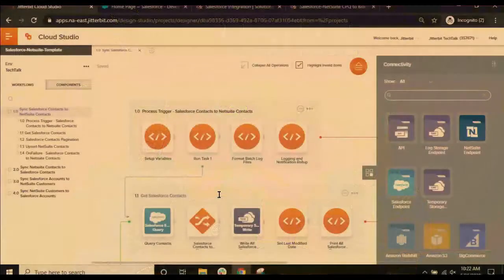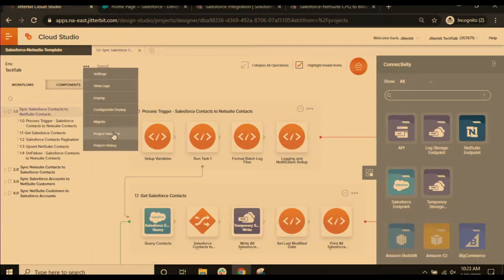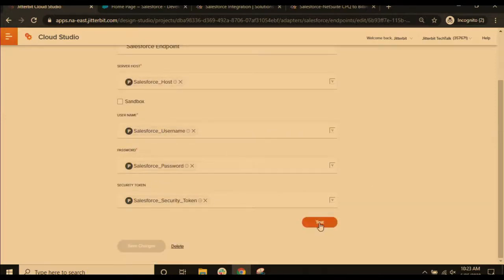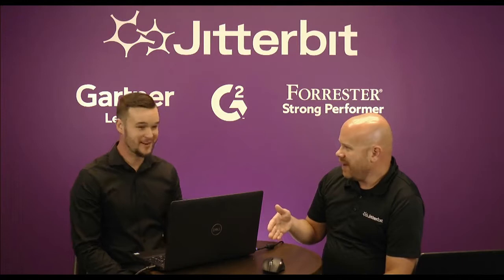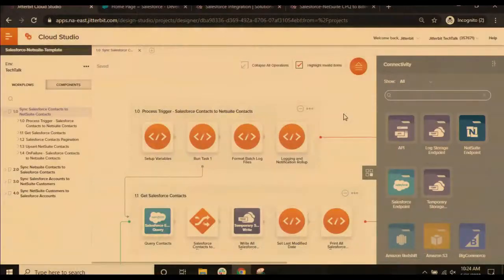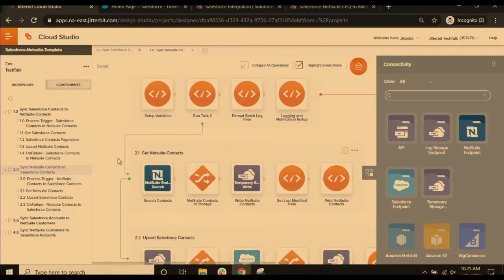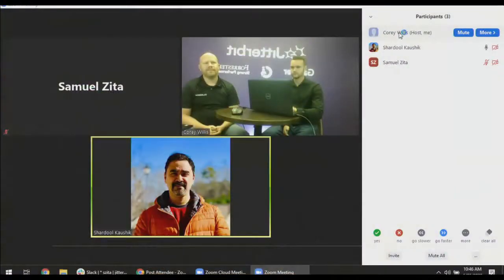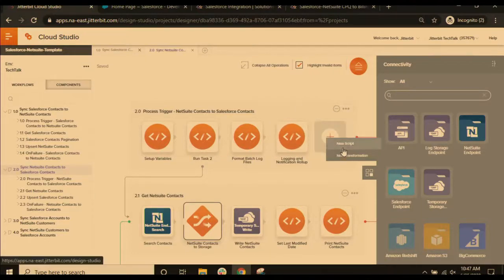Jitterbit Tech Talk - Jitterbit Process Templates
In this Jitterbit Tech Talk, we'll be joined by a subject matter expert where they'll dive into the world of Jitterbit Templates and show you how to get your integrations up and running in Cloud Studio in no time!